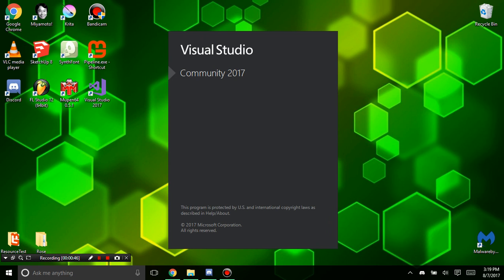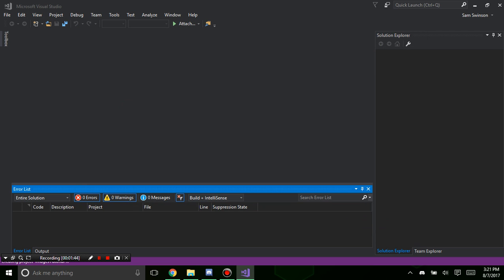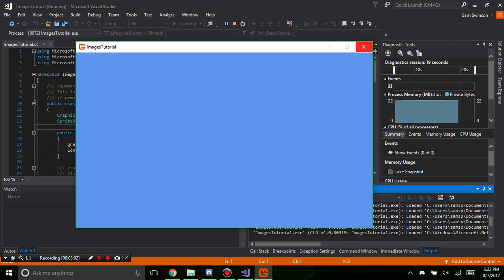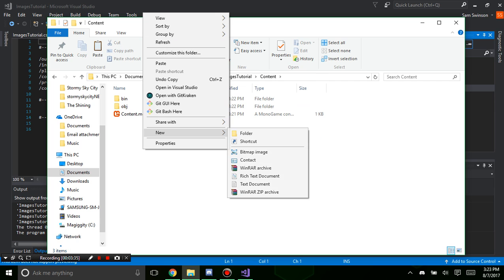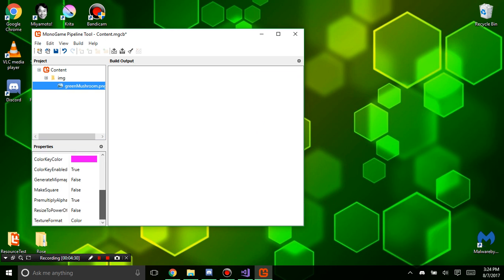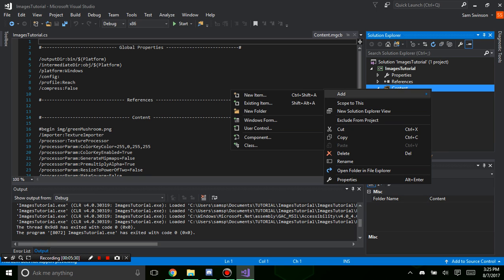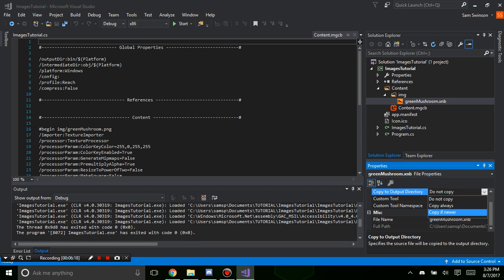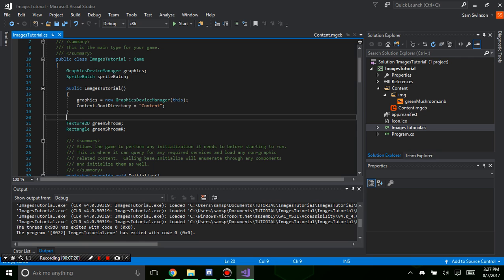C# MonoGame Tutorial - Drawing Images Part 1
Learn how to draw images in MonoGame.